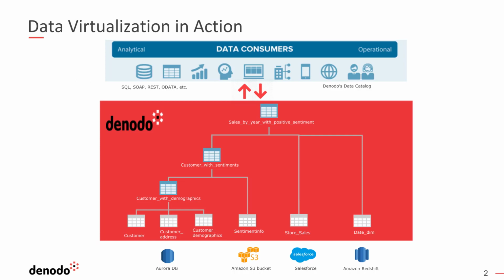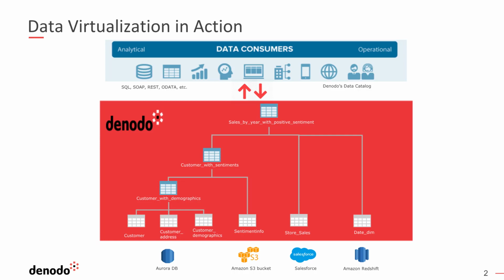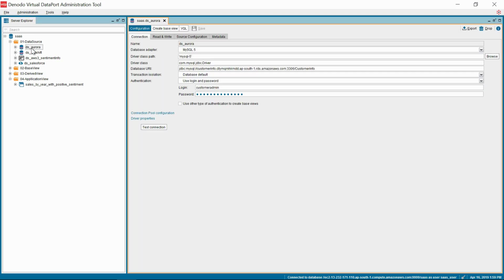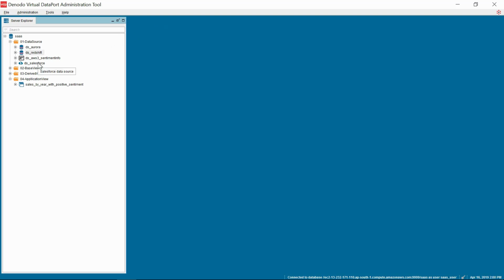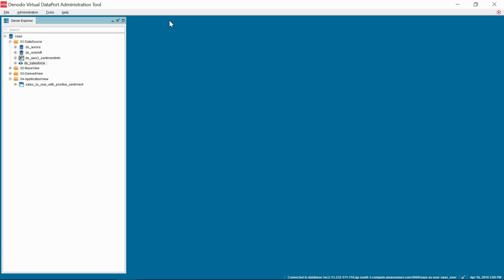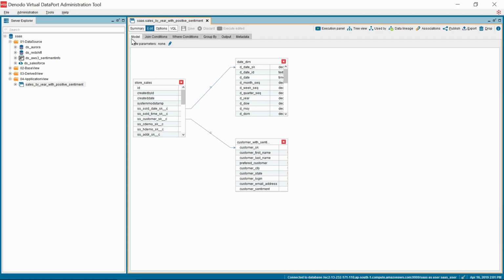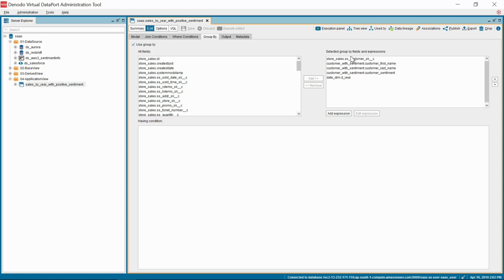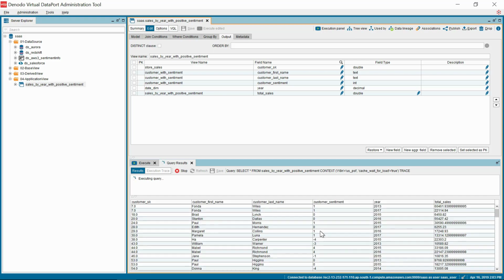SaaS Integration using Denodo Data Virtualization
Learn how to integrate a Software as a Service (SSAS) application through Data Virtualization with Denodo.
Integration of Amazon AWS S3 can be found in the video "How to Connect to AWS S3 from Denodo Platform"